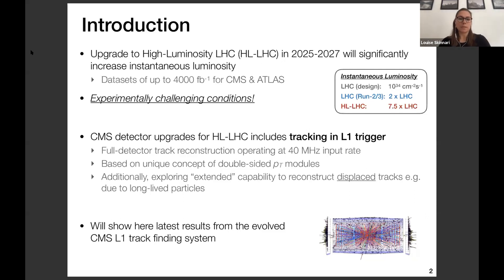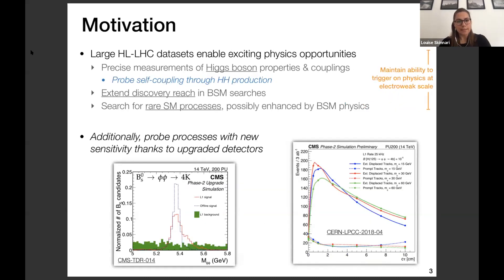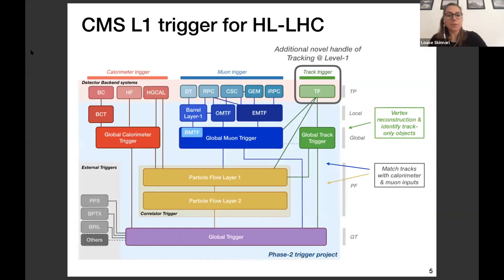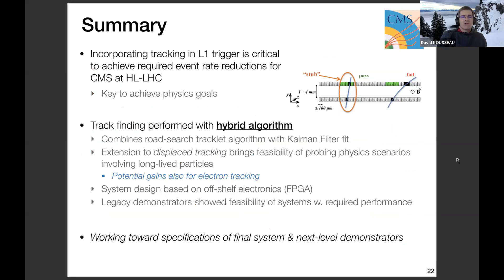CTD2020: Level-1 Track Finding at CMS for the HL-LHC - Louise Skinnari